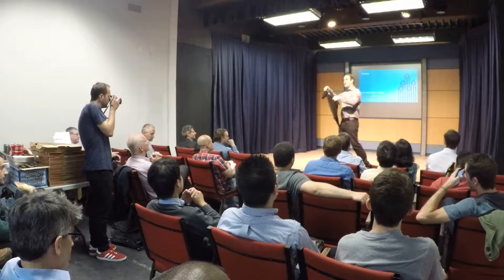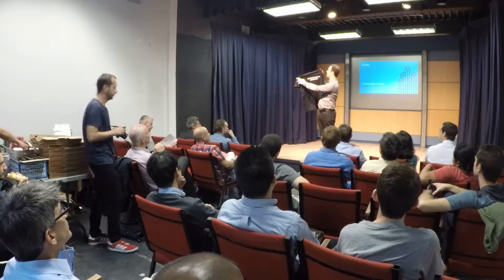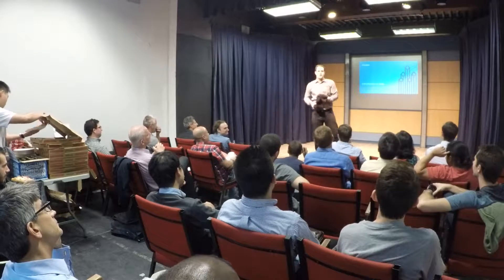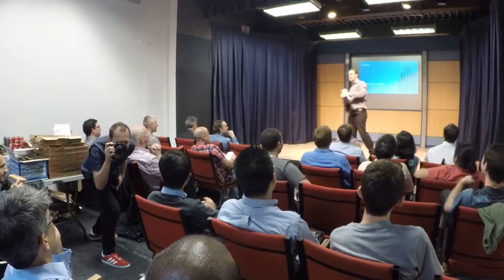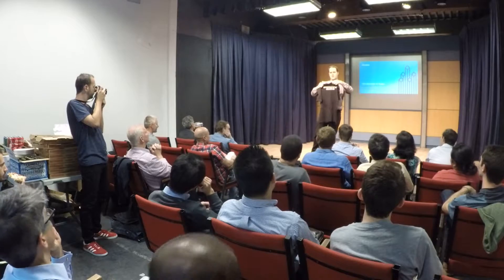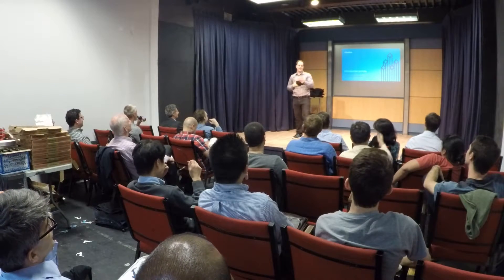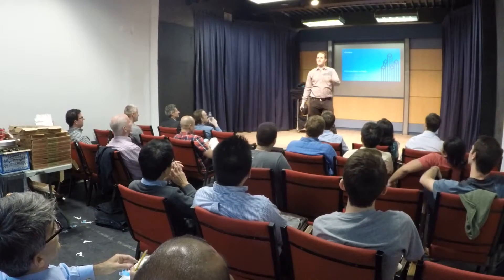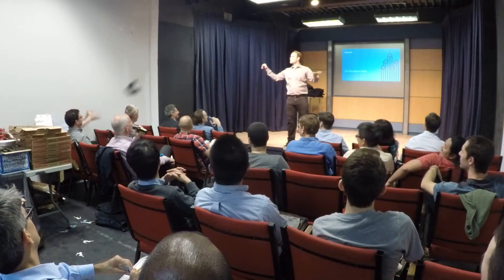Trivia: Intro to Apache Kudu: Fast Analytics on Fast Data, Cloudera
Trivia hosted by Eric David Benari from Database Month SQL NYC Meetup:

Intro to Apache Kudu: Fast Analytics on Fast Data